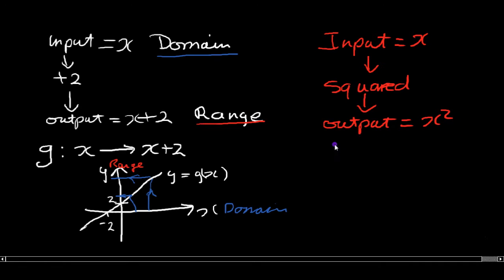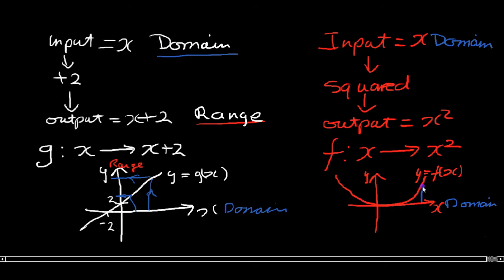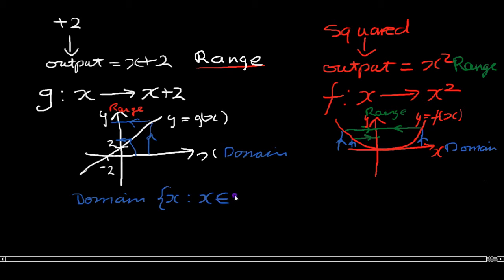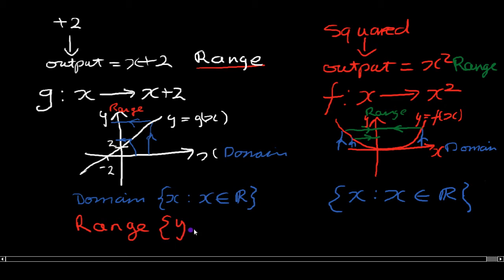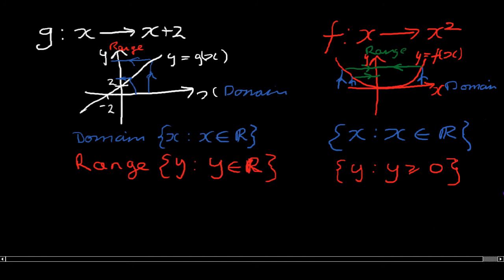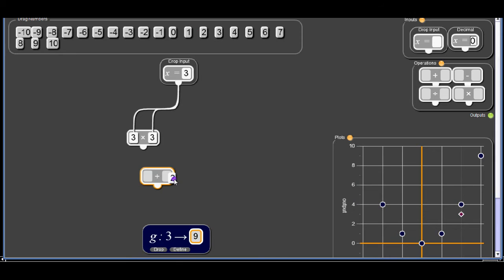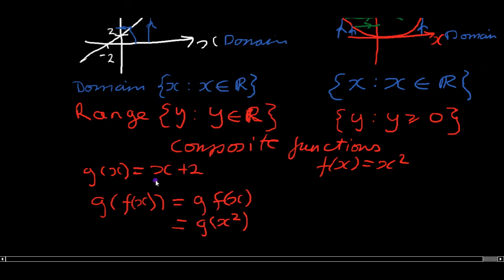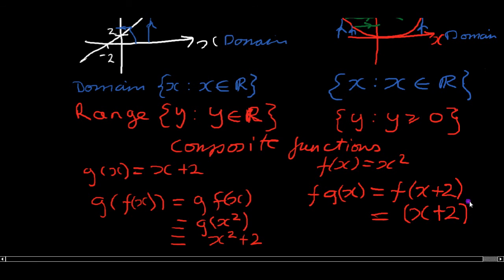functions part two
Functions  part 2 of two parts. You canorder videos for any questions you want and answers to papers.